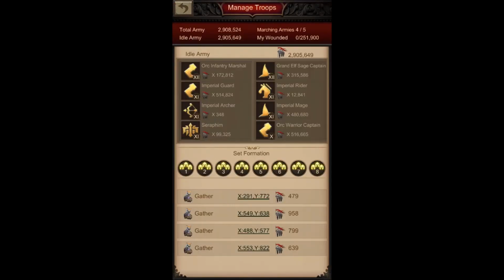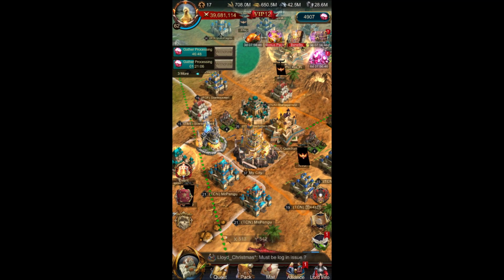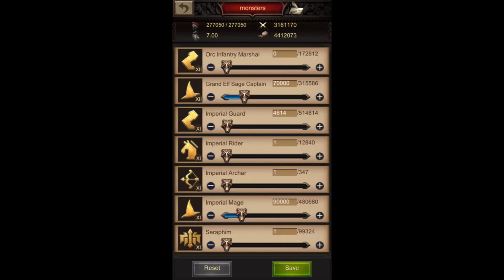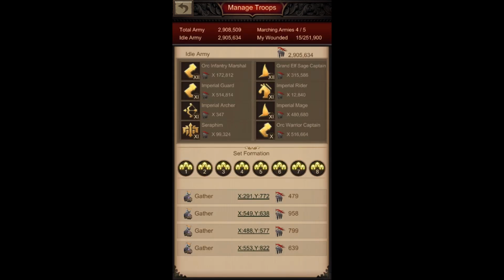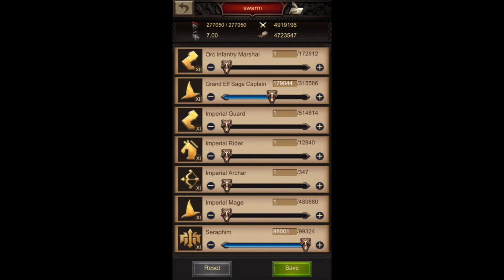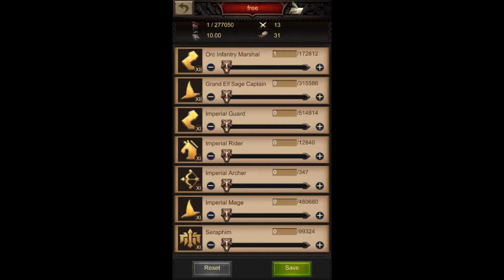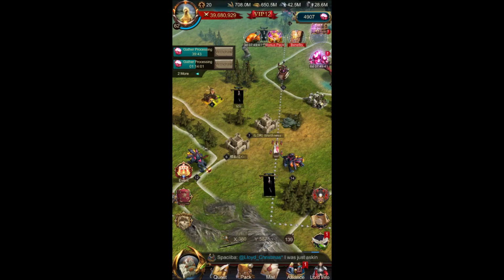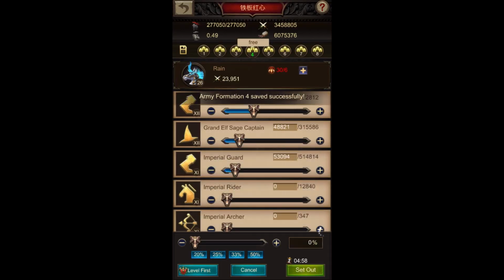Get your Formations done! | War and Order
Everybody always sending the correct preset to an attack is an ongoing problem, solve it by getting your set formations sorted!